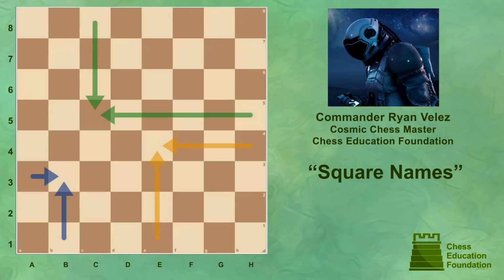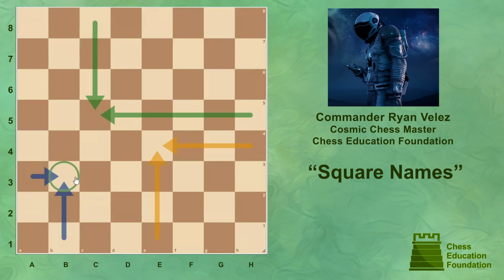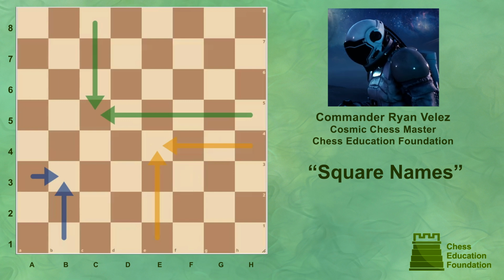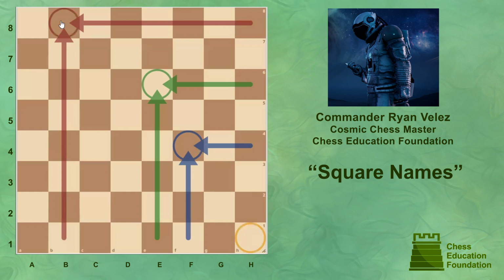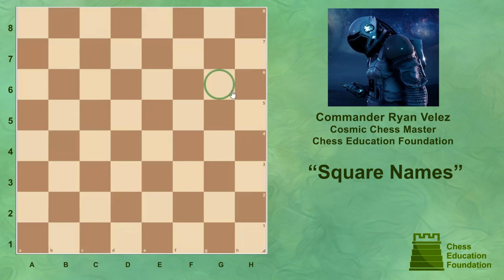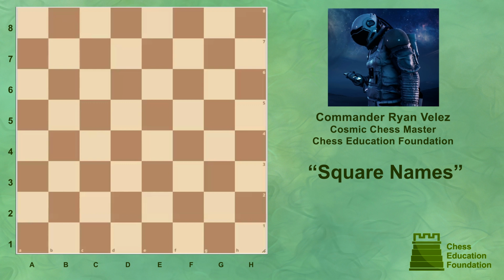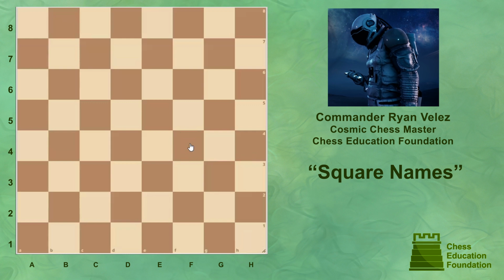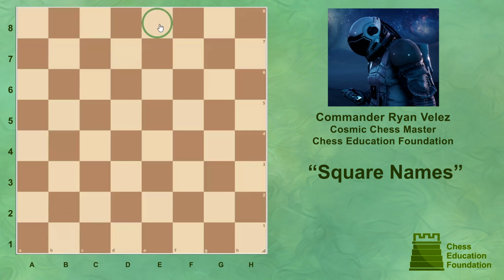3. "SQUARE NAMES" IN 4K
One in an ongoing series of "lessonettes",  segments of a  chess basics masterclass given by National Master Ryan Velez, co-founder of The Chess Education Foundation